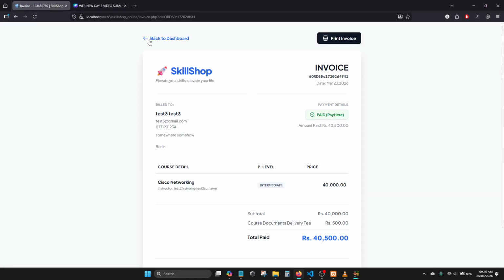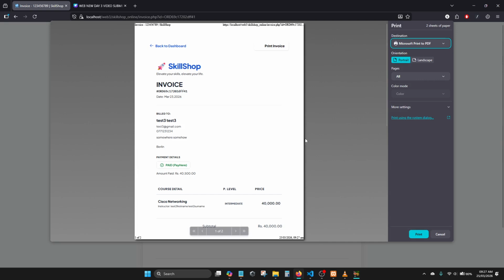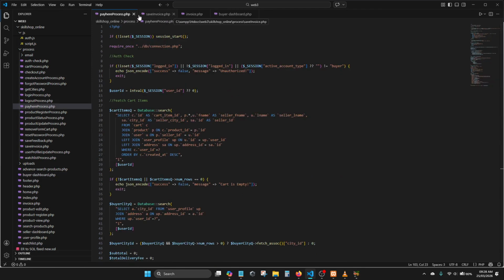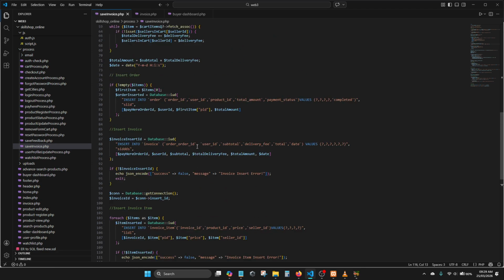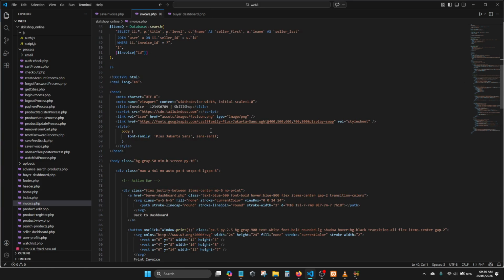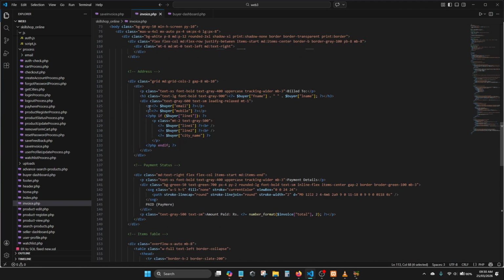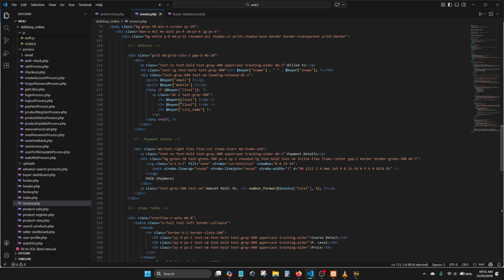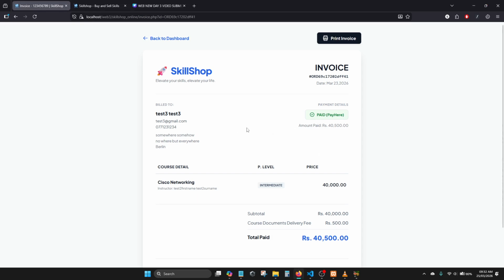Task 34 : Program the invoice page | Web Programming | Java Institute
Subject : Web Programming I (Web Project Development)

Project :  Program the invoice page.

9001:2015 certified institute and registered under the Tertiary and Vocational Education Commission (P01/0537). In